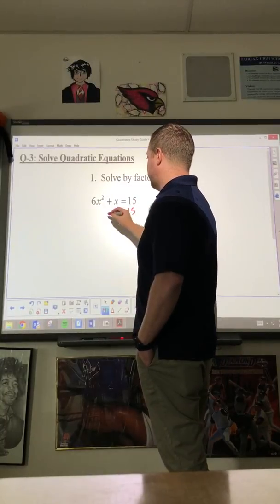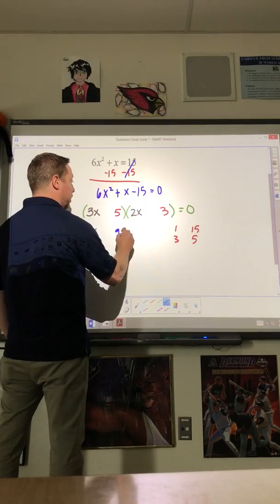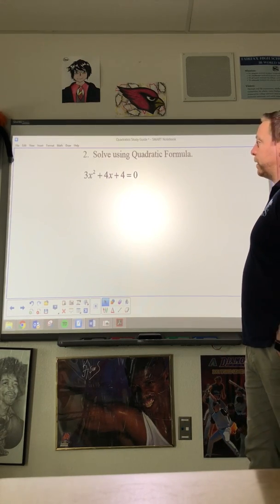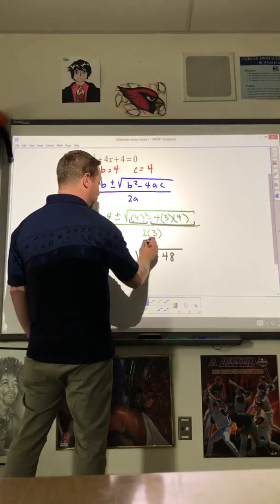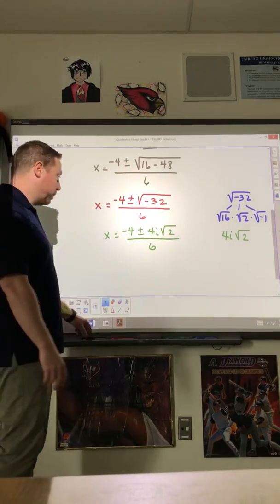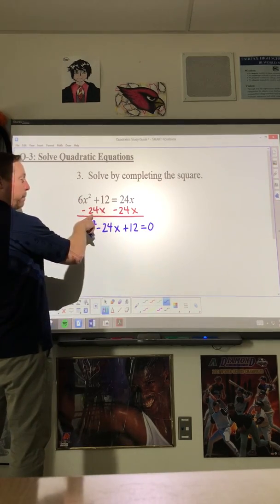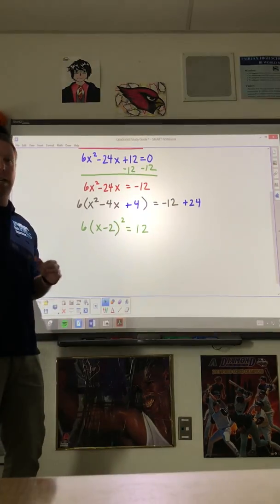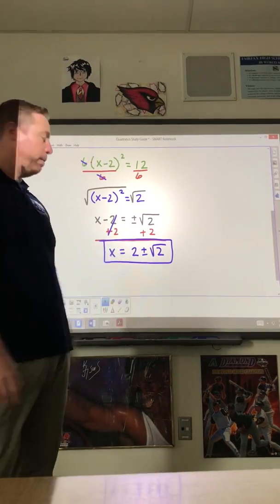Quadratics Study Guide: Going over Q3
Coach Wray works out all of the problems from the Q3 standard on the Quadratics Study Guide.